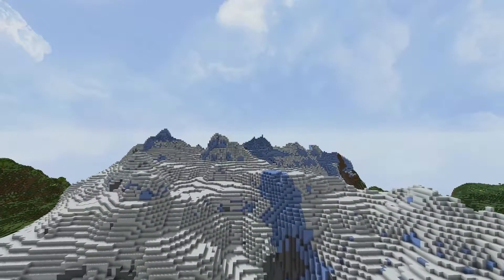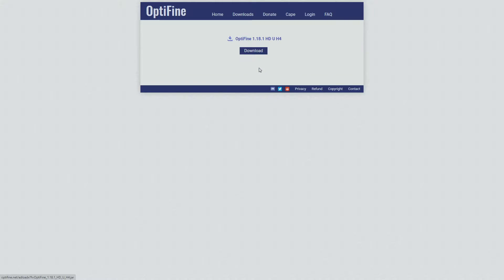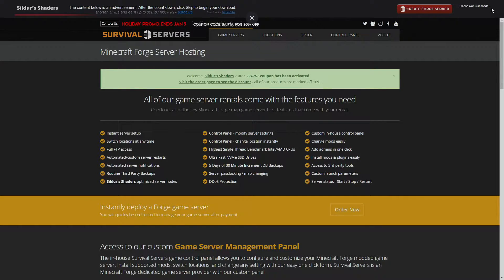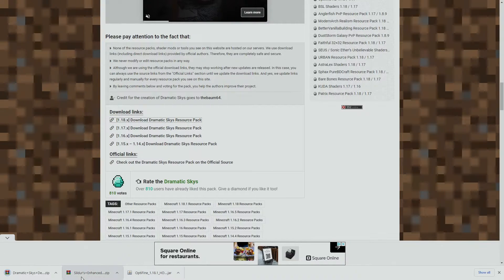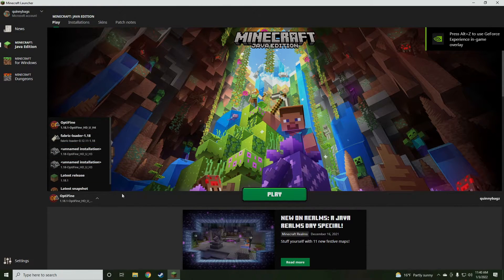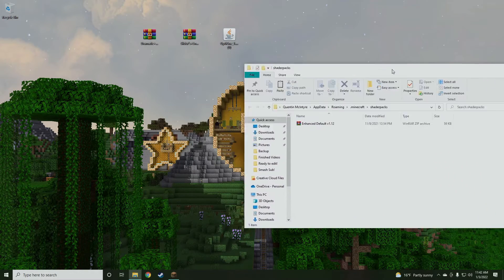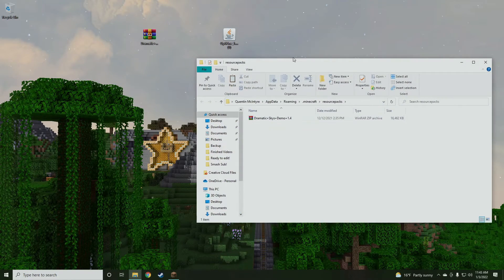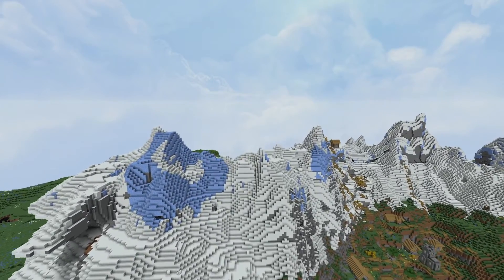Minecraft 1.18.1 How to Install Shader Packs + Resource Packs! Using Optfine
Today I show you how to install Minecraft 1.18.1 Resource Packs as well as Shader Packs and of course optifine!